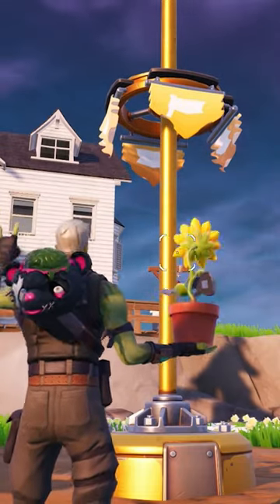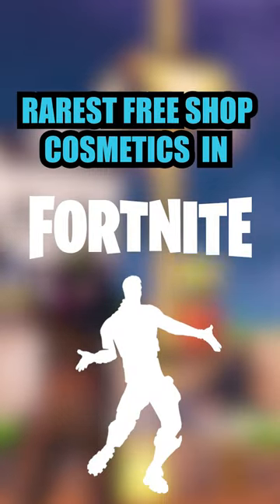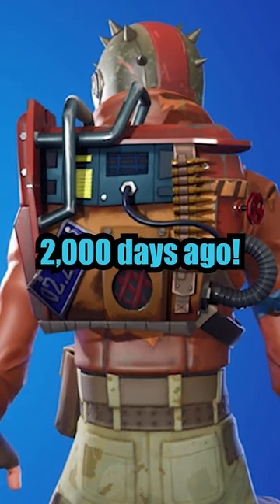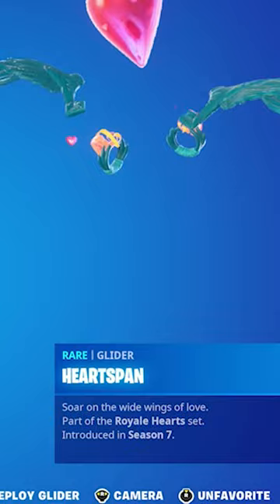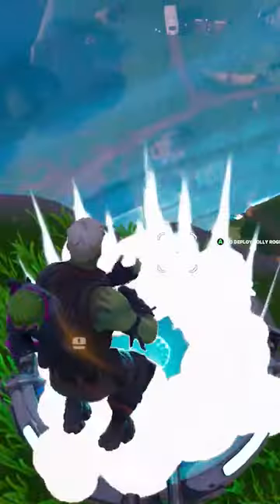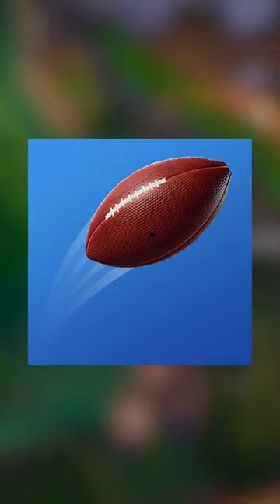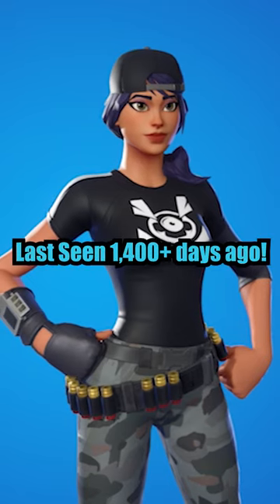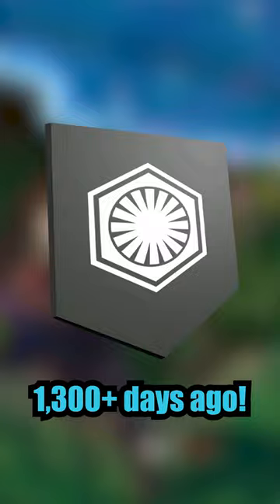Rarest *FREE* Item Shop Cosmetics in Fortnite!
Hi, my name is SInewyMinotaur but you can call be SInewy or Minotaur. or both.